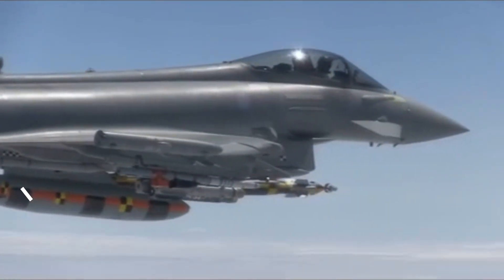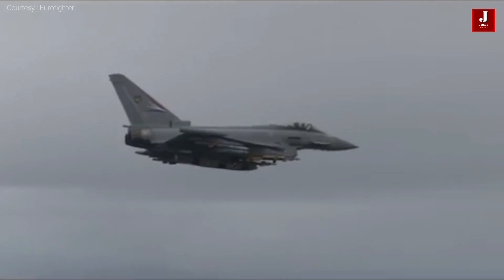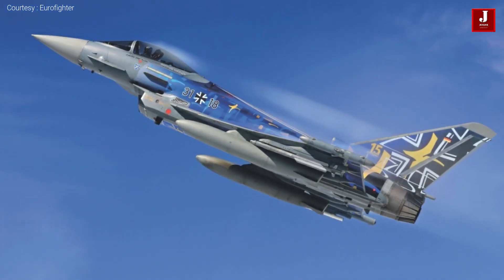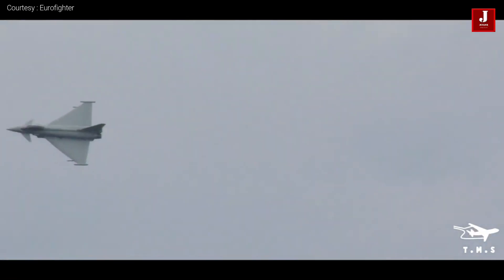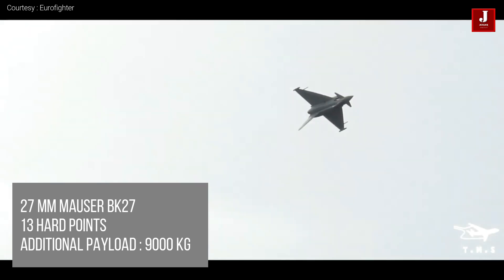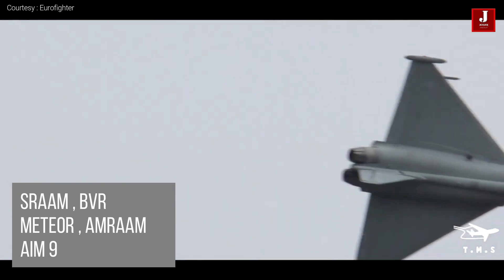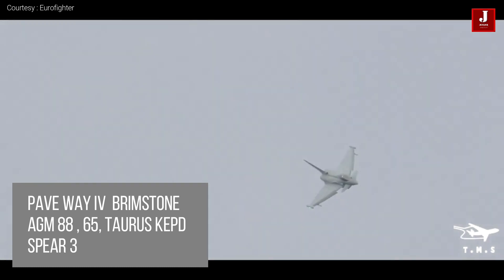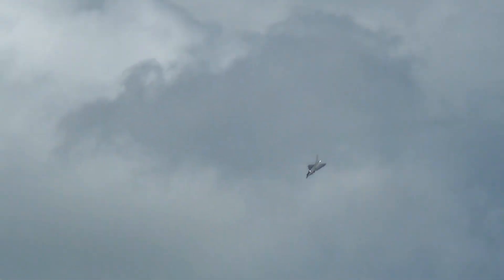What weaponry does Typhoon have on board?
The Eurofighter Typhoon carries the latest beyond-visual-range (BVR) Air-to-Air missile technology, such as the METEOR advanced long-range missile, as well as Short Range Air-to-Air Missiles (SRAAMs) and the 27mm Mauser Cannon. The No Escape Zone will be the largest of any Air-to-Air weapon. It also has AMRAAM and AIM 9 sidewinder.